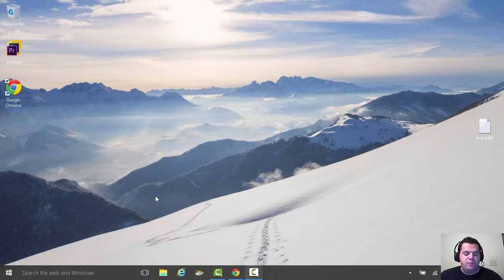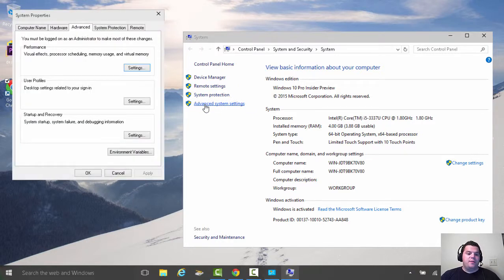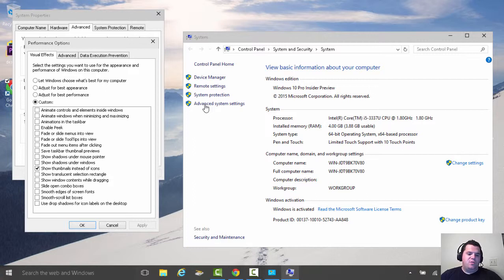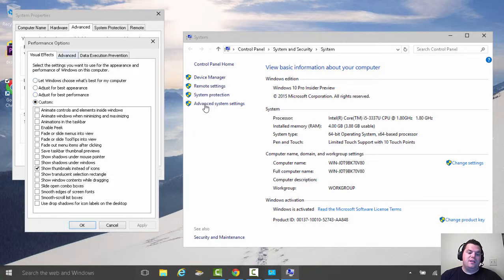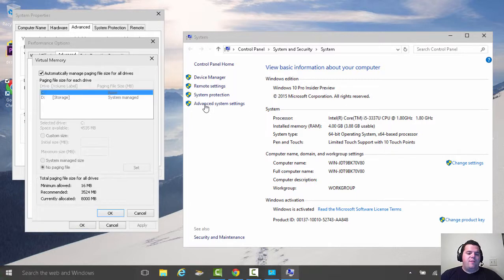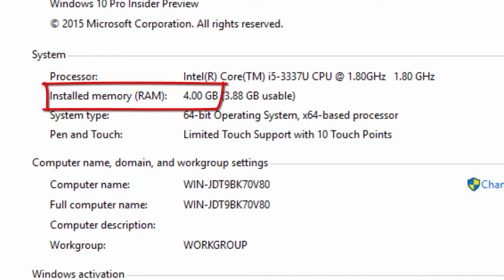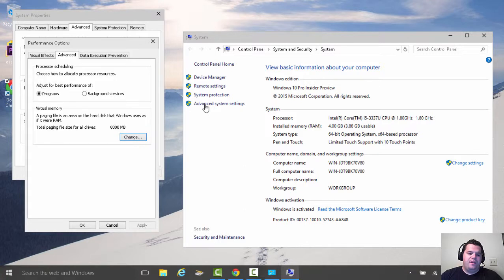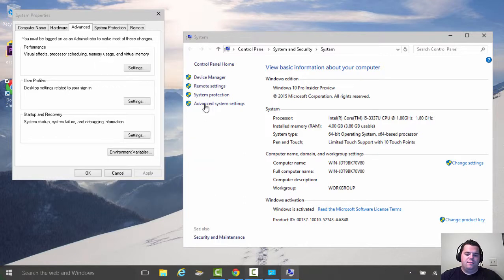How to speed up your PC under 5 min easily video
In less than 5 minutes you will be shown how to make a few adjustments and get an extra boost out of your PC.  This works in all versions of Microsoft Windows from XP and newer.